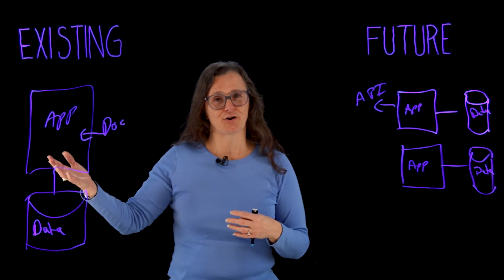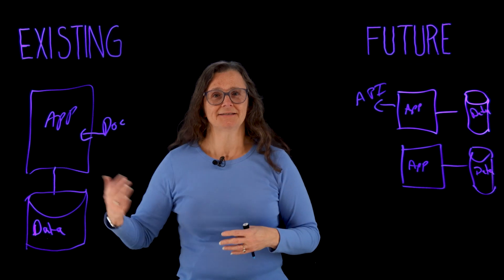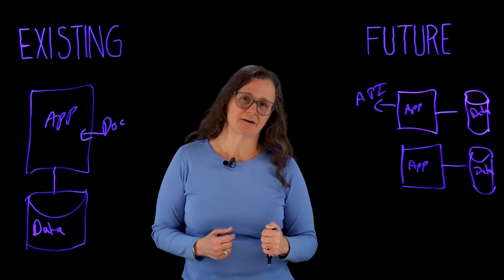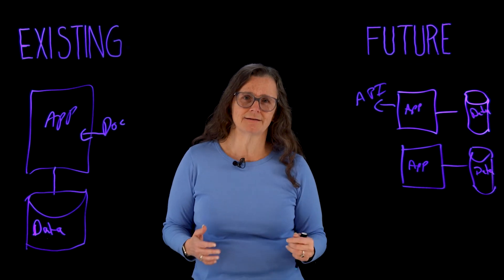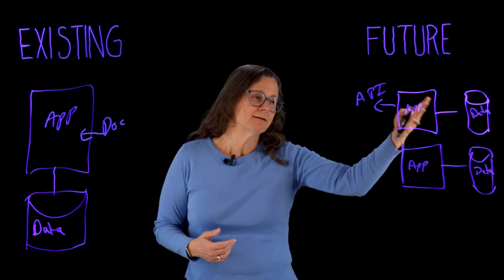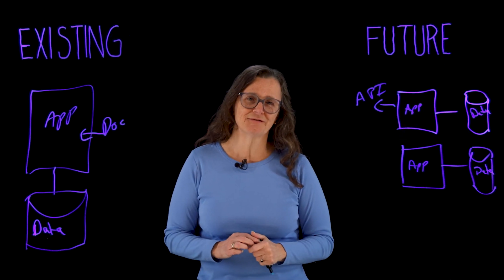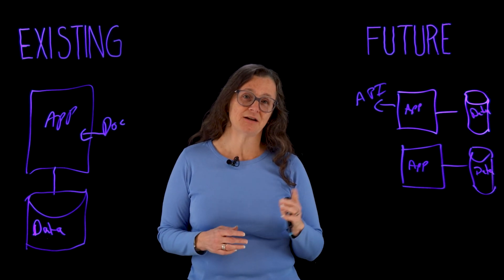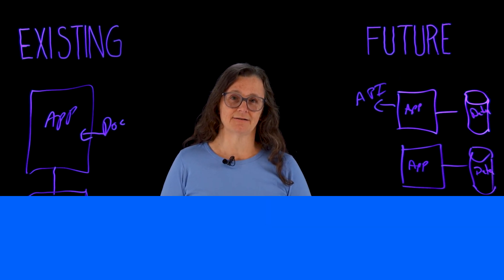LLM's Simplifying Application Modernization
Struggling with monolithic apps? 🛠️ Rosalind Radcliffe shows how Large Language Models (LLMs) simplify refactoring and modernizing legacy code. 🚀 Learn how to transition to microservices for better scalability, efficiency, and integration. 🌐

AI news moves fast. Sign up for a monthly newsletter for AI updates from IBM